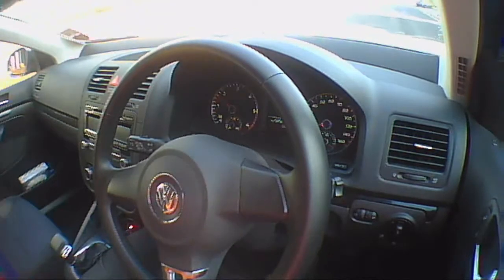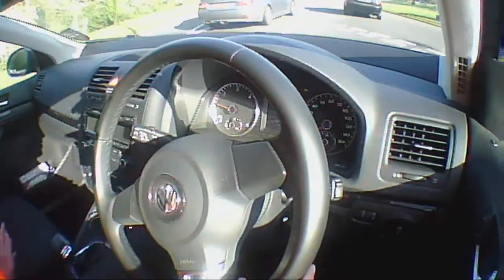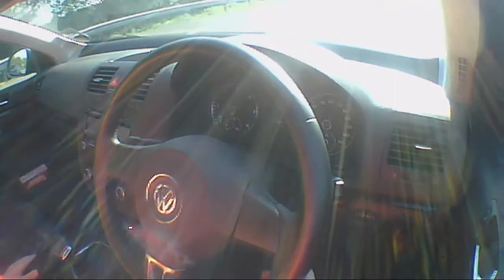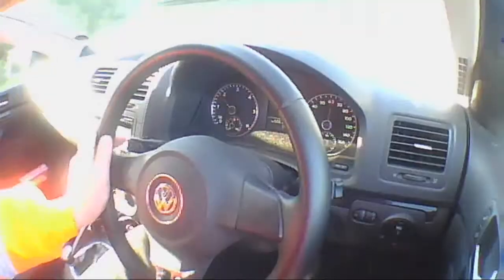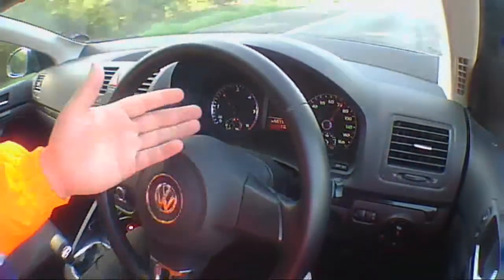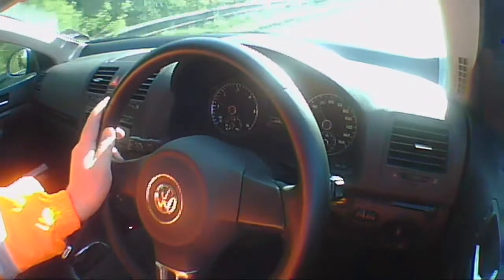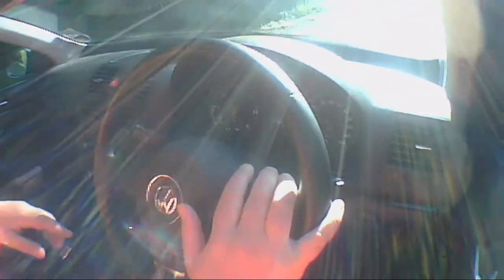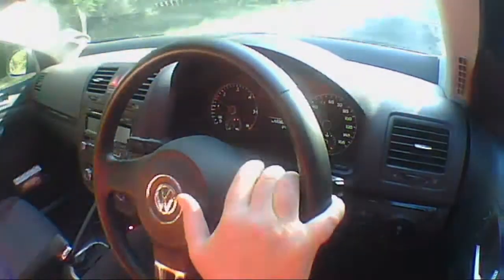VW Jetta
This car is road tested for acceleration, braking, build quality and for its general driving ability.
The UK Car reviews road tests many more vehicles.
Is this car any good, or is it not?
Thinking of buying one?
Want to know how it did in a our test?
We road test these cars and many more.